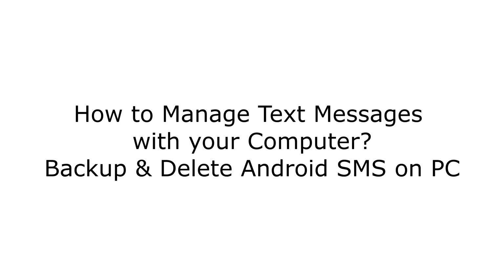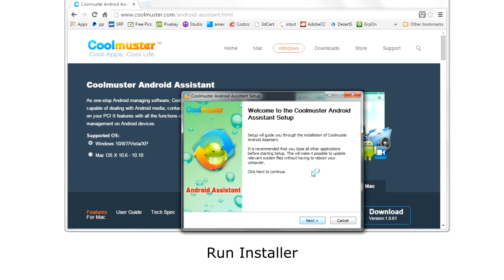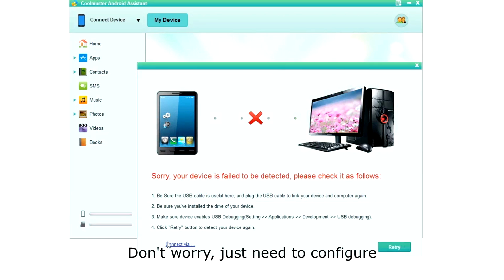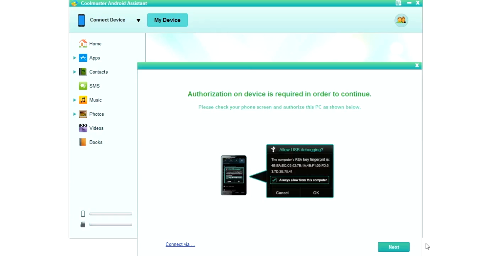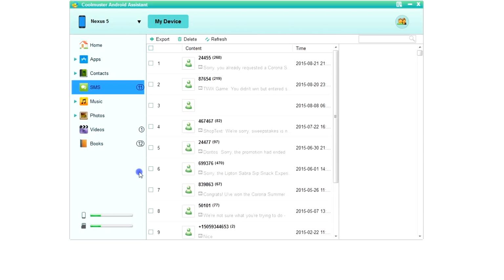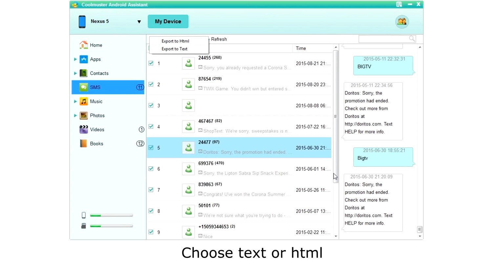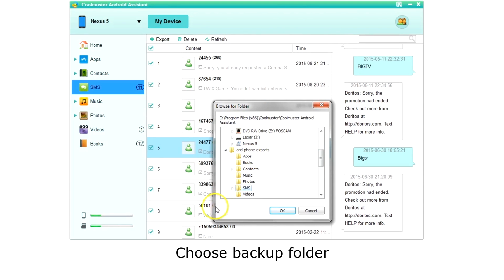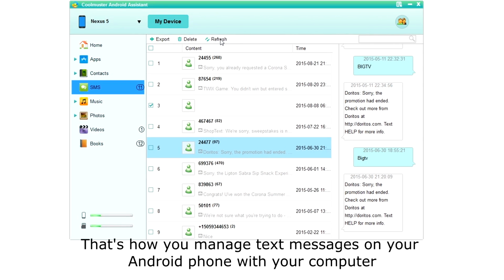How to Transfer SMS from Android to PC? Backup SMS, Delete Text Messages on Computer!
In this video, I'm going to show you how to back up text messages from Android phone on computer with Coolmuster Android Assistant